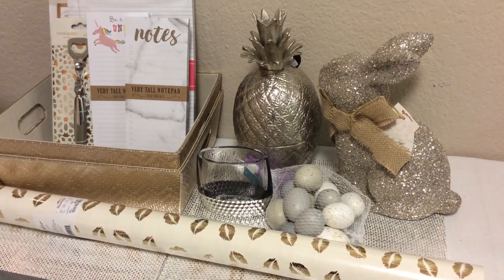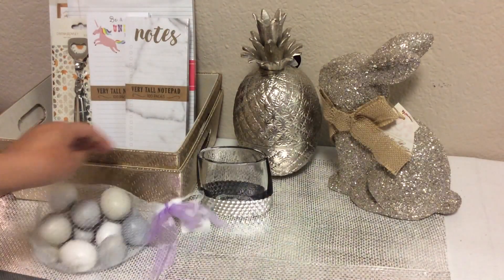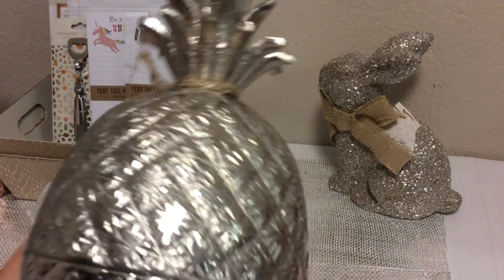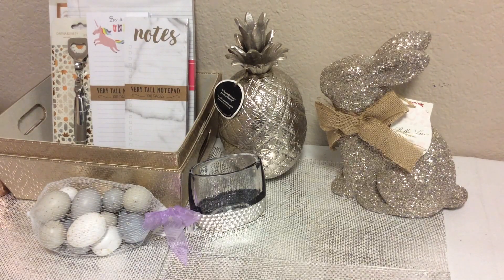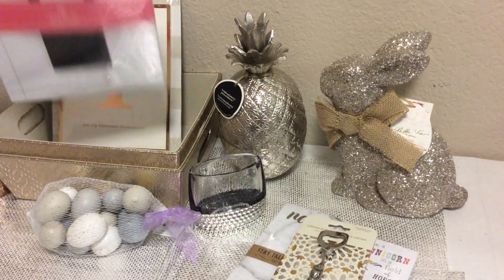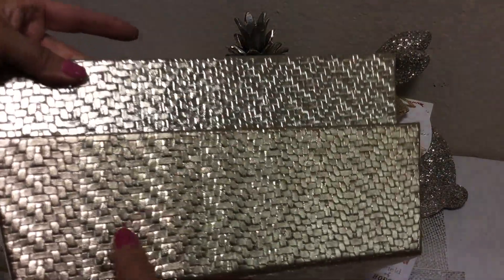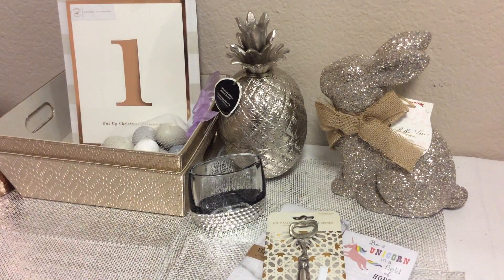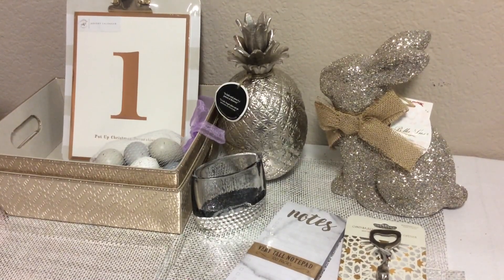TjMaxx, Marshall's, and Home Goods Spring Haul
I recently picked up some spring items fromTjmaxx, Marshall's, and Home Goods.  I am most excited about this rustic glam champagne glitter bunny with burlap.  I forgot to mention in the video, but it was only $12.99.

Love,
Lis

xoxo